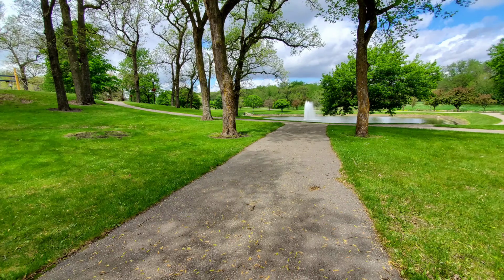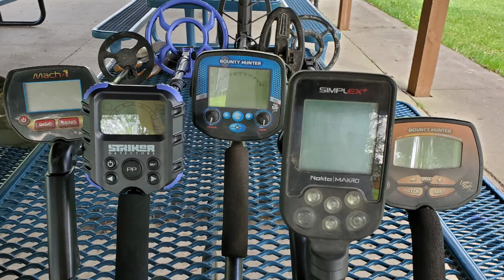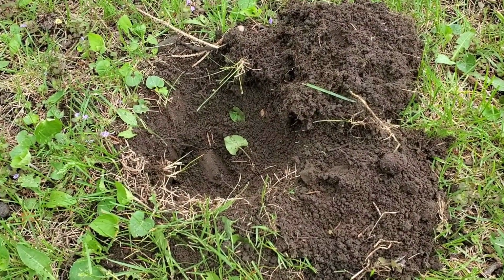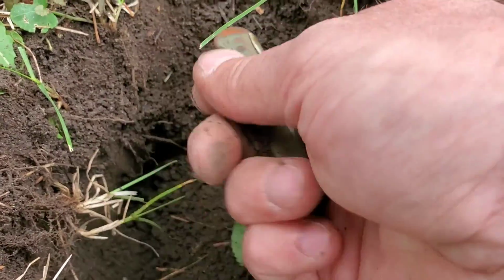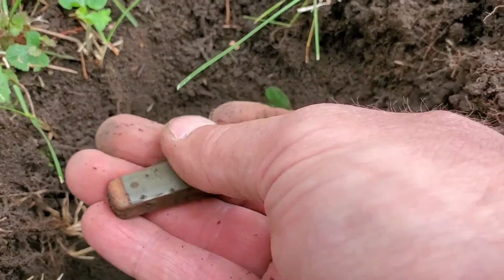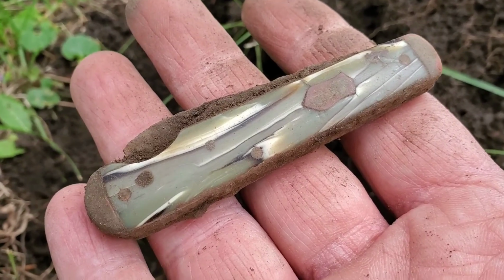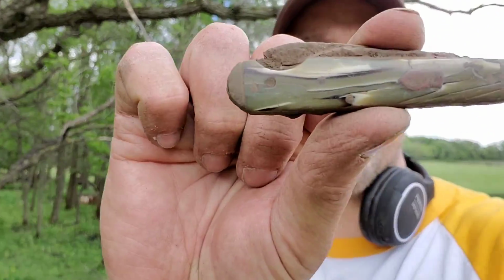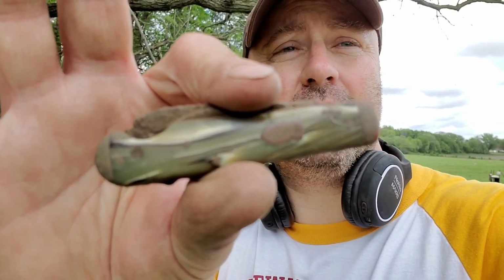Four Little Helpers and A Very Old Pocket Knife | Backroads Metal Detecting